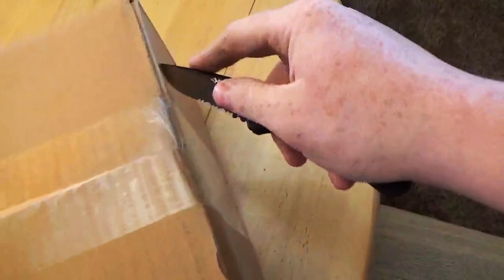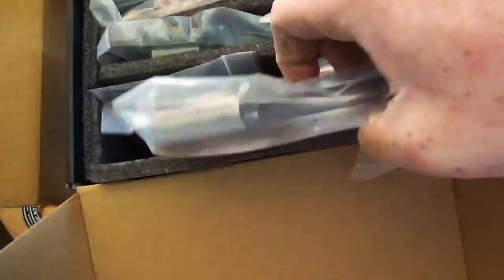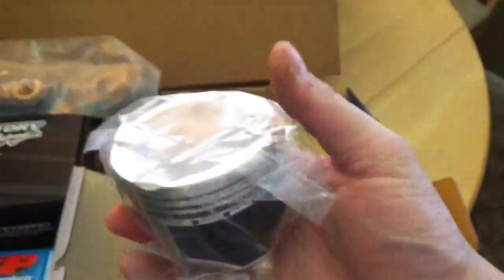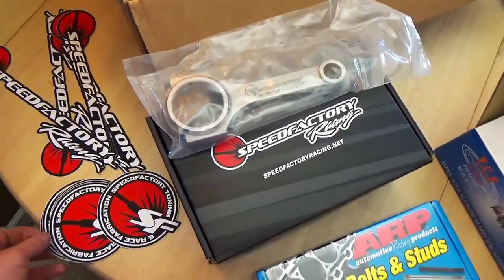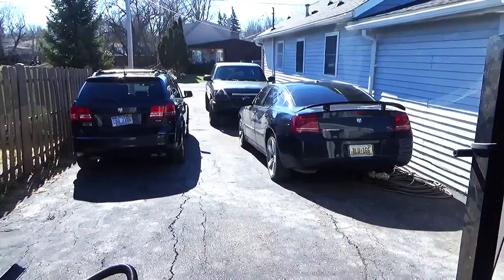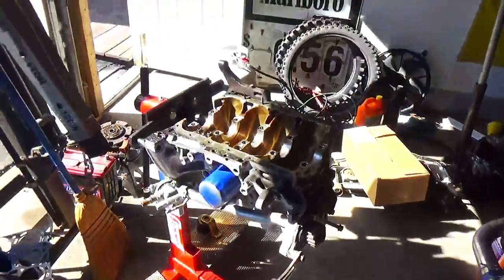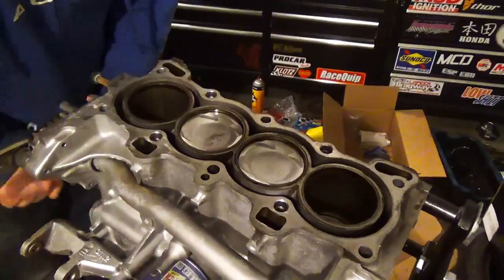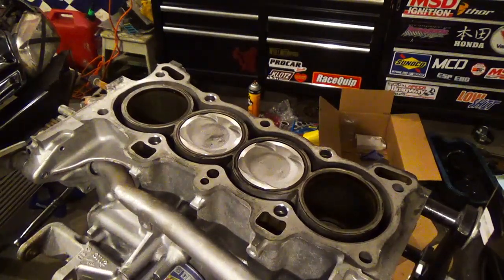building a monster D16Z6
huge shout out to the guys over at speed factory racing for all the help and super fast shipping. im so excited to turn the key and fire this thing off! ycp 75mm vitara pistons, arp rod bolts, speed factory h beam connecting rods and arp head studs. id like to eventually put a cam and good springs in the head but this setup will do for now lol

my bikes:
2011 yamaha wr250r supermoto
1999 yamaha yz250
1999 yamaha yzf R6
2005 CRF 50 based 125cc pit bike

my cars:
1993 civic hatchback turbo
1996 audi a4 quattro
1999 chevy silverado
2006 mitsubishi lancer ralliart

camera setup:
gopro hero 3+
sony ecm-cs3 mic
sony HDR-CX440 handycam